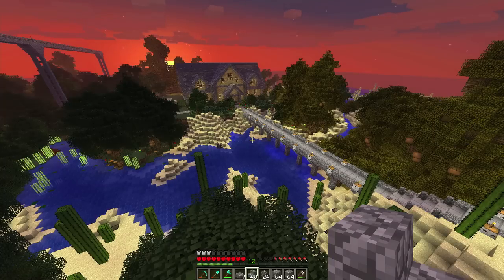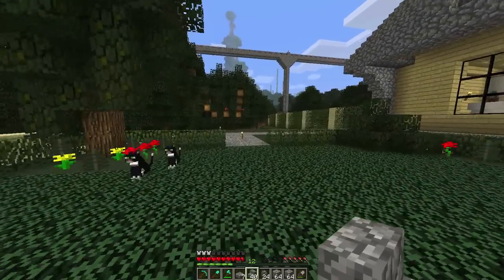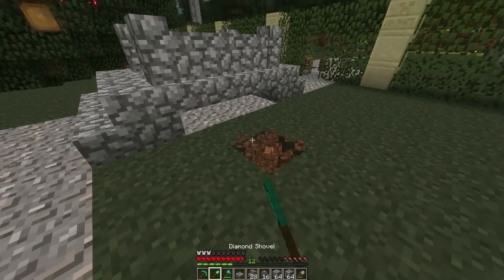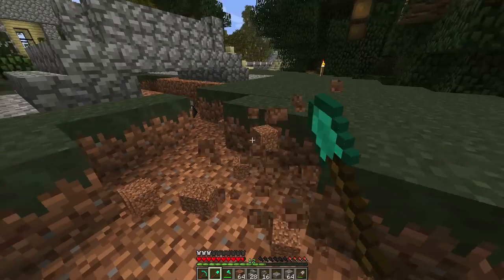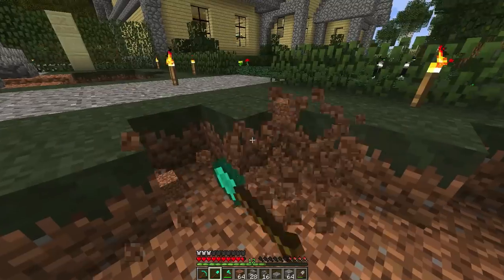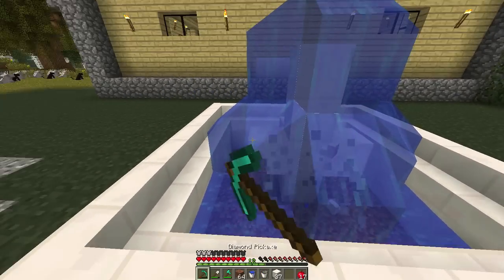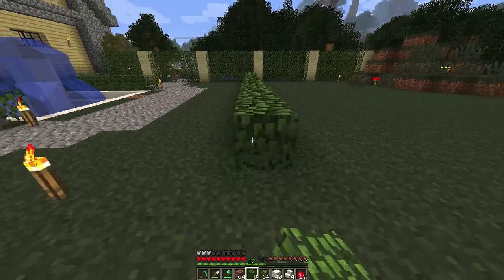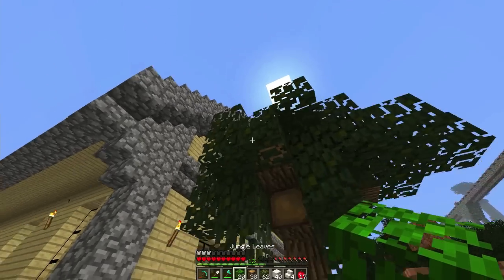Minecraft Tutorial: How To Build A House Part 19 (Fountain And Koi Pond Bridge Design)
Well hello there, GoodTimesWithScar here bringing you a Super Awesome Minecraft Episode.  In this new series of video tutorial guides we build an awesome Minecraft house in scarland.  This house will have a living room, kitchen, dining room, bedrooms, crafting storage rooms, greenhouse off the side of the house and a pool.  In part 19 we make a Japanese koi pond and bridge.  We also build a beautiful fountain, custom trees, bushes and flowerbeds in the video.  Hope you enjoy :)